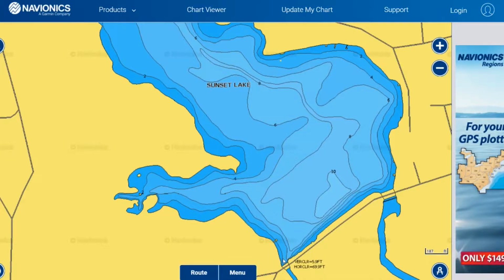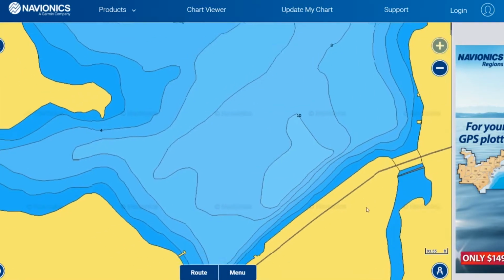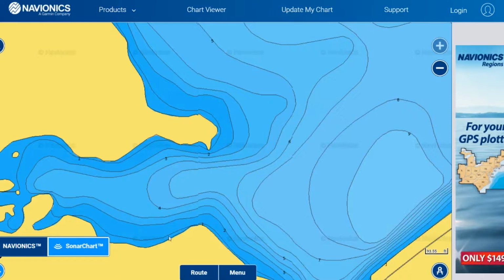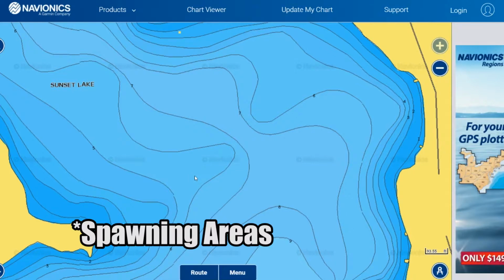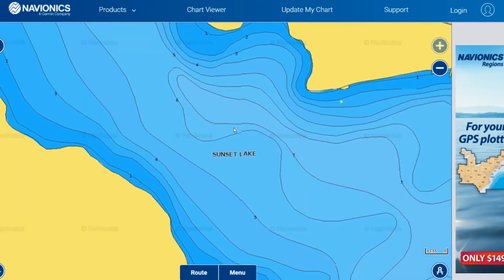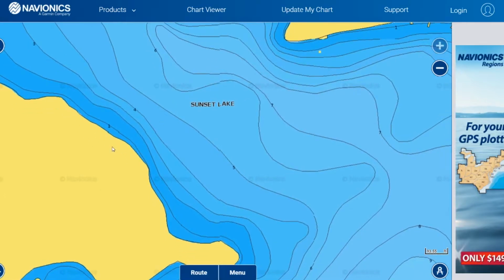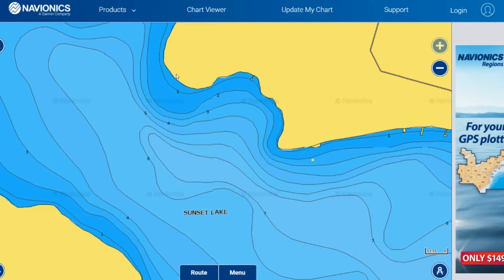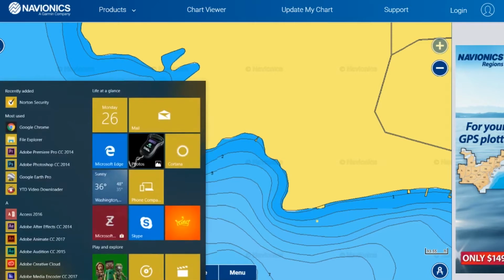How to find GOOD PRE-SPAWN AREAS Using the lake I WON MY FIRST TOURNAMENT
In this video I show you how to break down a lake's best areas for Pre Spawn bass. This isn't what I planned to do this week but a snow storm set me back. I will fish this lake for the video coming in Two weeks.  But next week's video is a surprise!

The only way we do this giveaway is if we reach 100 Subscribers!

He goes into more detail then I did in this video